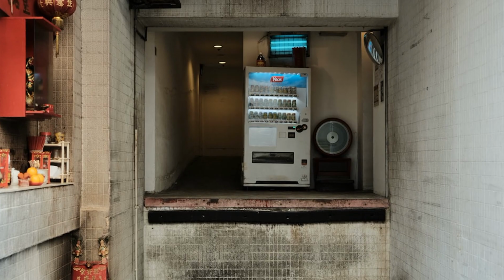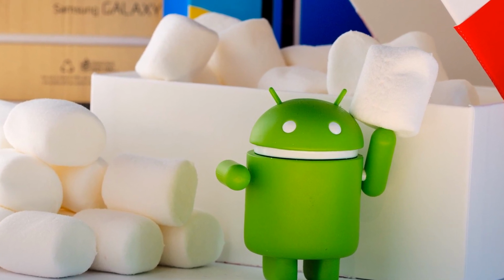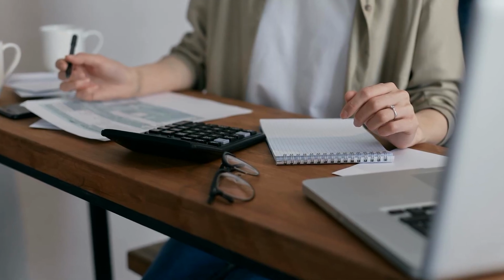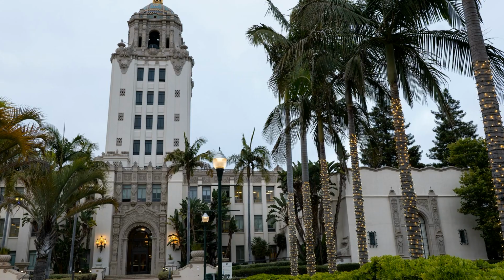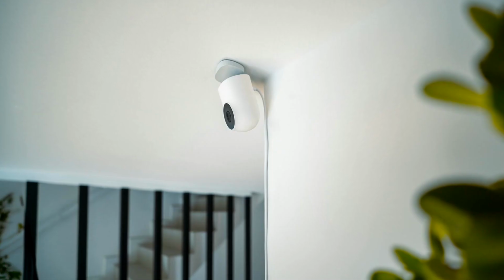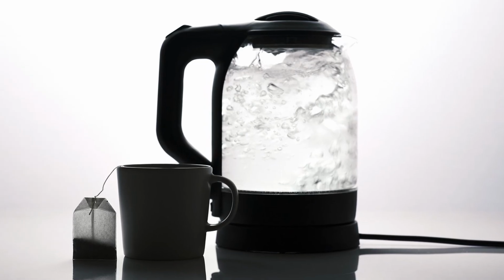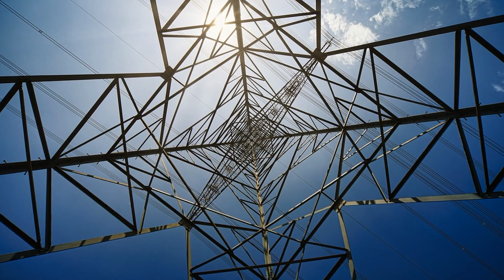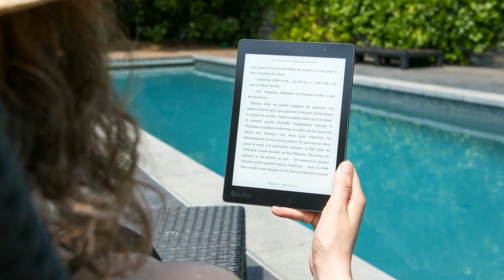How GE’s Heat Pump Water Heater Could Change Your Energy Bills Forever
Cut your hot water bills and shrink your carbon footprint with GE’s new Geospring heat pump water heater—a game-changer in home energy efficiency. Discover how this innovative device builds on decades of technology to deliver reliable, eco-friendly hot water while slashing energy costs. We’ll explore its history, the challenges it’s overcome, and whether it lives up to the hype in real homes.